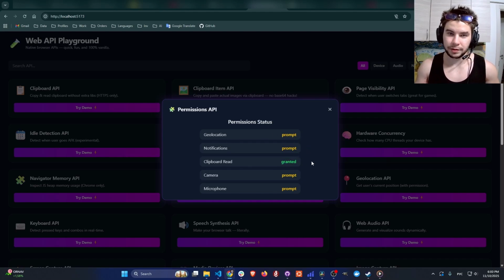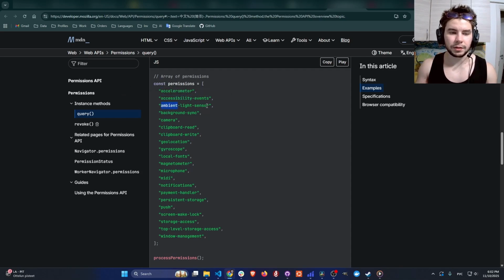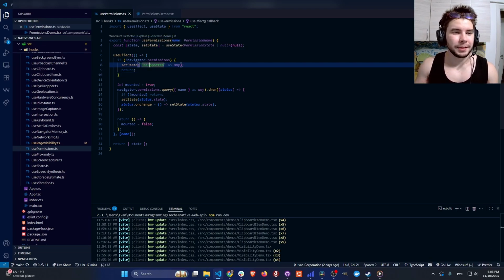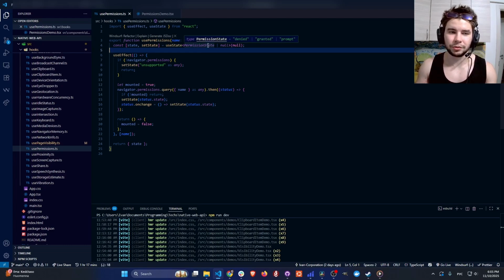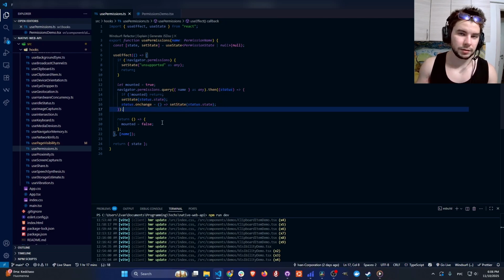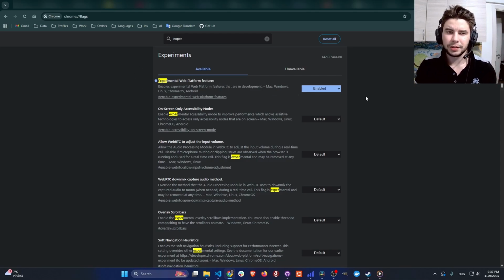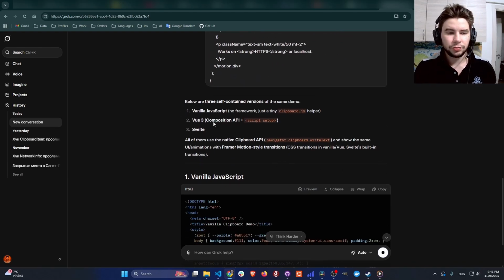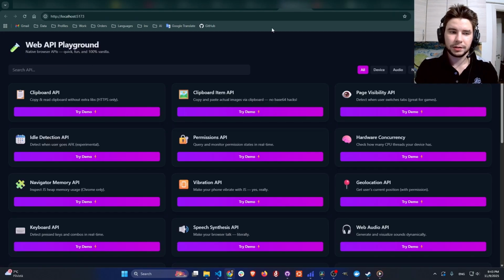How to manage permissions properly (Manage Browser Permissions Natively 🔐) Web Native #5